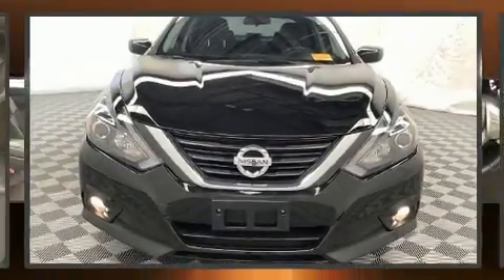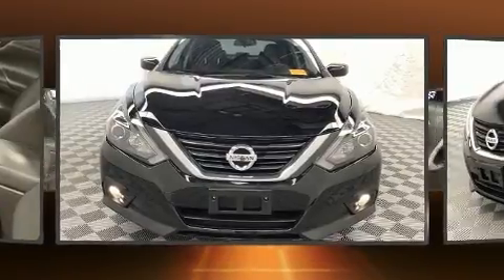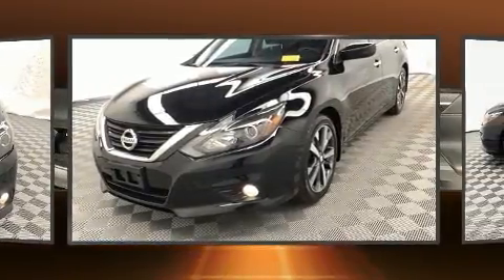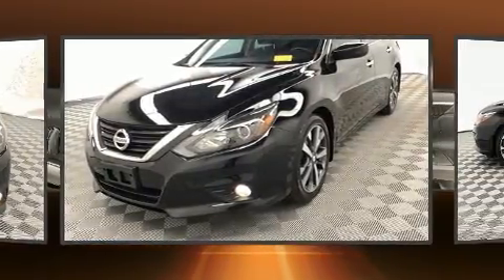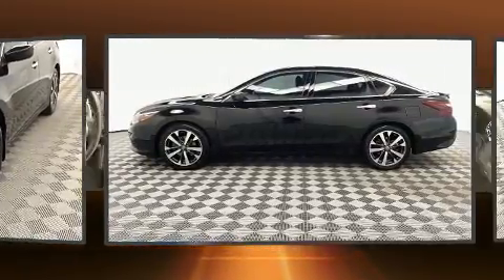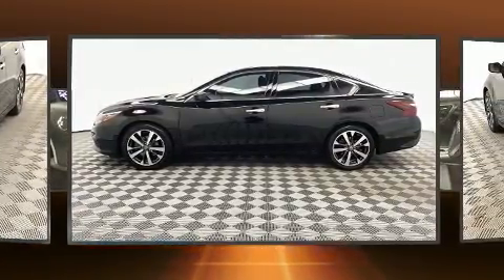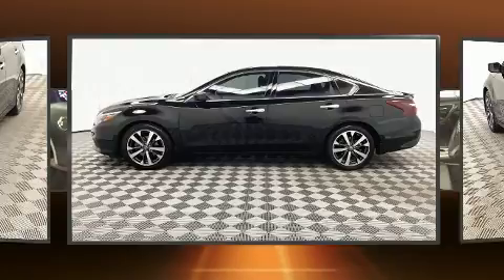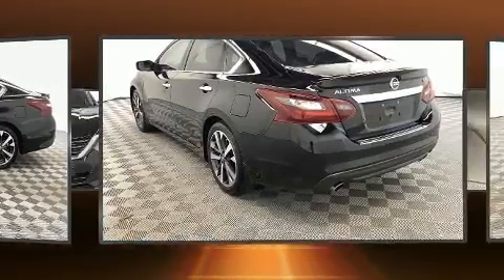2017 Nissan Altima 2.5 SR in Greensboro, NC 27407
Crown Nissan
3900 W. Wendover Ave.

Get excited about the 2017 Nissan Altima. This 4 door, 5 passenger sedan just recently passed the 60,000 mile mark! Under the hood you'll find a 4 cylinder engine with more than 170 horsepower, and for added security, dynamic Stability Control supplements the drivetrain. Nissan prioritized practicality, efficiency, and style by including: delay-off headlights, front and rear reading lights, variably intermittent wipers, front bucket seats, cruise control, an overhead console, and 1-touch window functionality. You and your passengers will enjoy the stereo system, which includes a CD player with MP3 capability, steering wheel mounted audio controls, and 6 well positioned speakers. In the event of a rollover collision, side curtain airbags provide additional protection for outboard seated passengers. This vehicle has achieved Certified Pre-Owned status, by passing Nissan's comprehensive certification process, including a comprehensive 156 point inspection! We know that you have high expectations, and we enjoy the challenge of meeting and exceeding them! Please don't hesitate to give us a call.